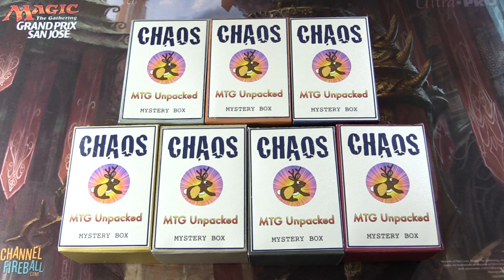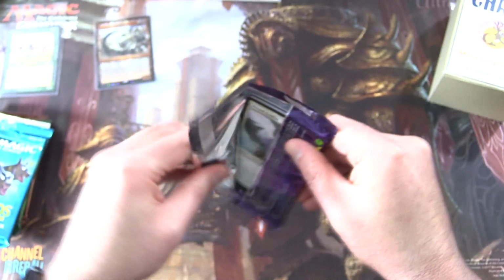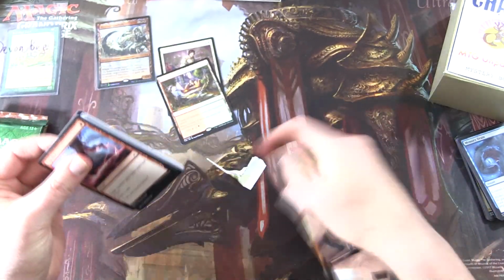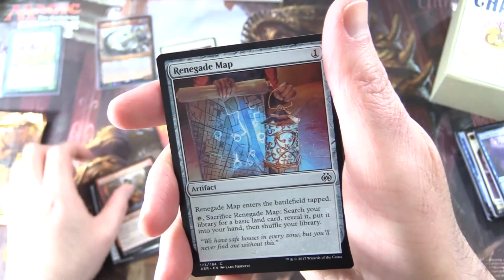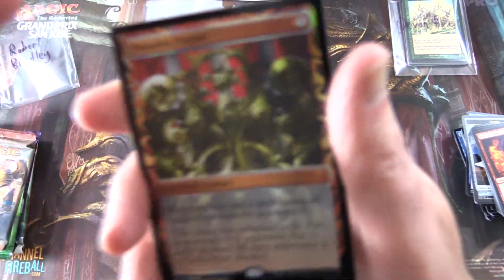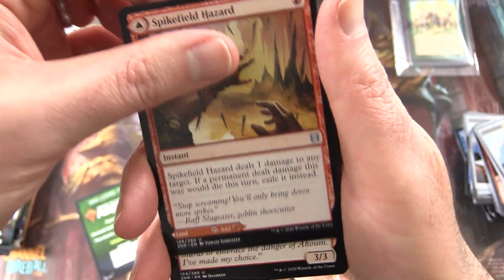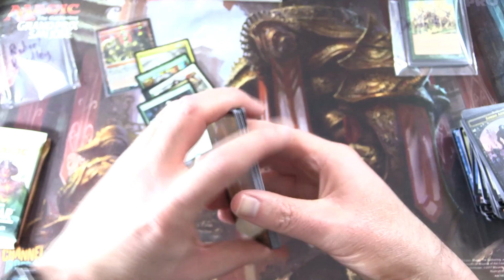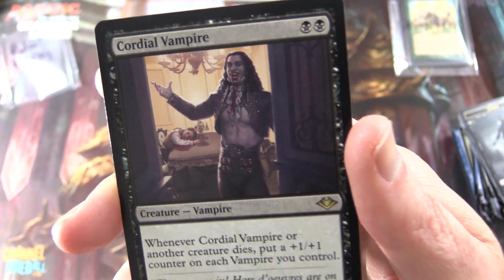Kaladesh Invention Chaos Mystery Boxes #104 - SO SHINY!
Unpacking TWO MTG Unpacked Kaladesh Invention-Themed Chaos Mystery Boxes of Magic The Gathering cards for October 2020. What wonders lay within?